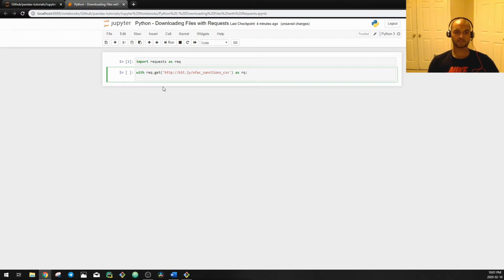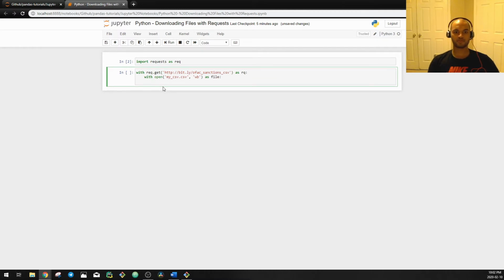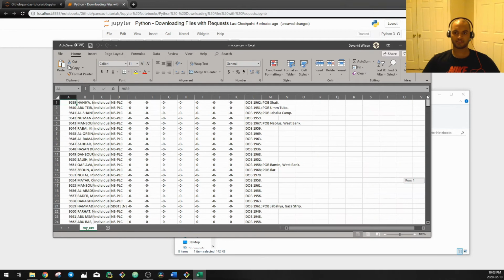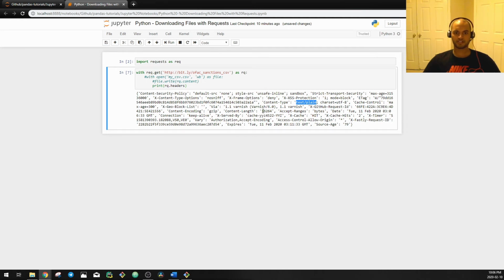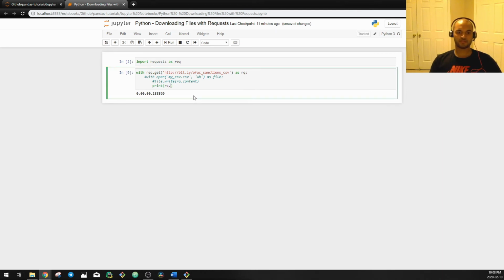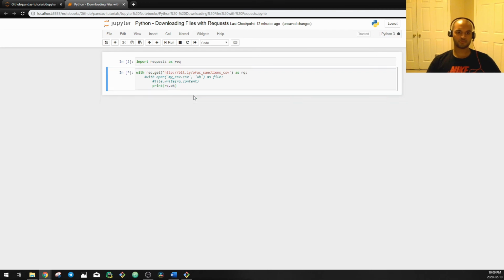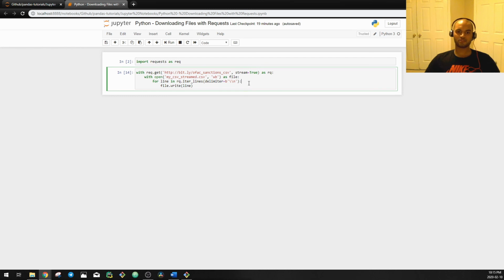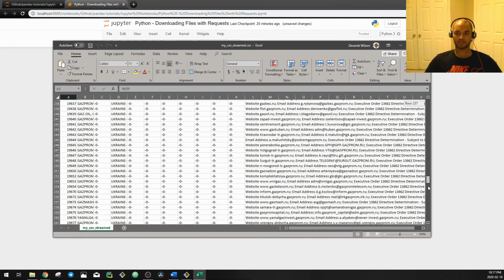Downloading Files | Python | Requests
I will teach you how to download files in Python with the Requests library. I will demonstrate how to perform an HTTP "GET" request, how to stream response data into a file, and some interesting attributes and methods of the response object.